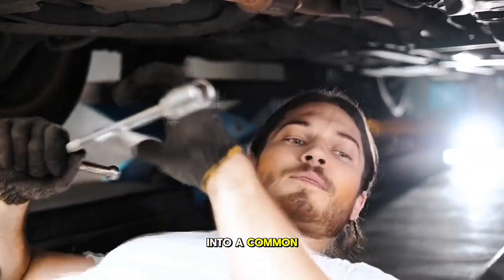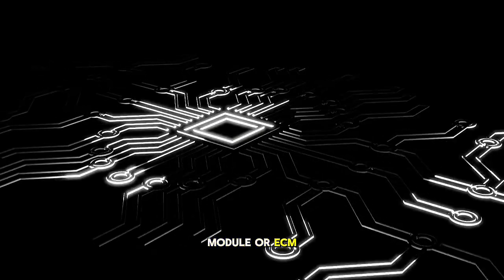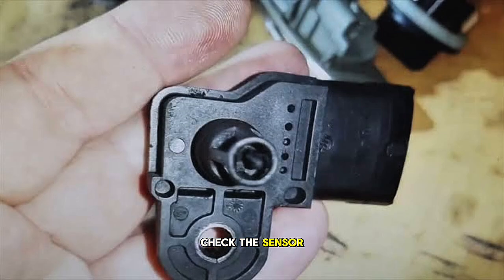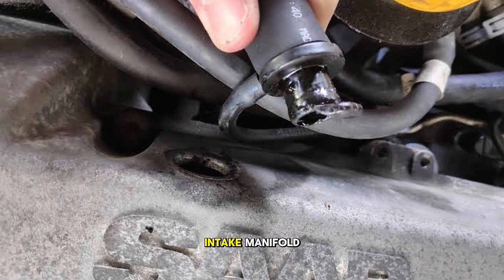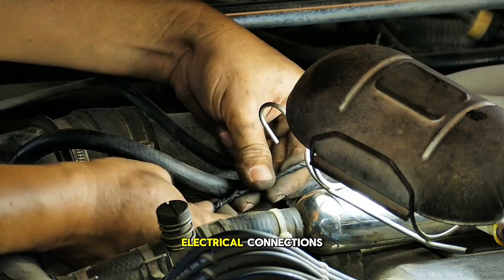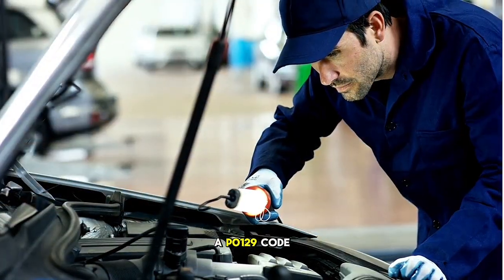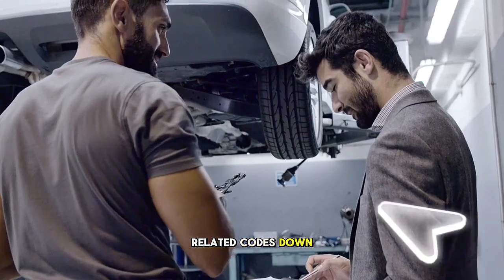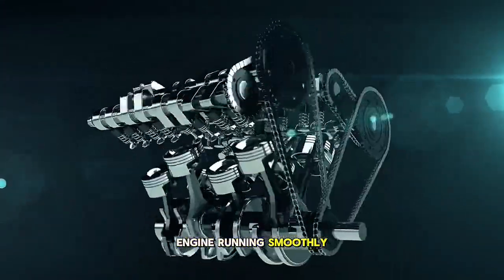P0129 Code Explained – What It Means & How To Fix It!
🚗 Check Engine Light On? Don’t panic! In today’s video, I’ll break down the P0129 Code – Barometric Pressure Too Low, what it means for your engine, the real causes behind it, and how you can fix it yourself without expensive tools.

If your car’s computer throws a P0129 code, it means the barometric pressure sensor is reading too low — often due to a faulty MAP sensor, vacuum leak, or even altitude-related air pressure changes. You might notice symptoms like rough idle, poor acceleration, or hard starting. In this video, I’ll walk you through step-by-step how to diagnose the issue, check your sensors, and reset the code safely using an OBD2 scanner.

You’ll also learn what this code means for different vehicles — from Toyota and Honda to Ford, Chevy, and Nissan — and how to avoid future barometric pressure sensor issues.

👉 Watch till the end for pro tips on preventing this problem and saving hundreds on mechanic visits!

Search terms and questions you might be thinking of related to How to fix P0129 Engine Code :

P0129 code
P0129 barometric pressure too low
P0129 trouble code explained
how to fix P0129 code
P0129 barometric pressure sensor
P0129 MAP sensor problem
check engine light P0129
P0129 code causes and symptoms
P0129 diagnostic guide
P0129 sensor replacement
P0129 code Toyota
P0129 code Honda
P0129 low pressure code repair